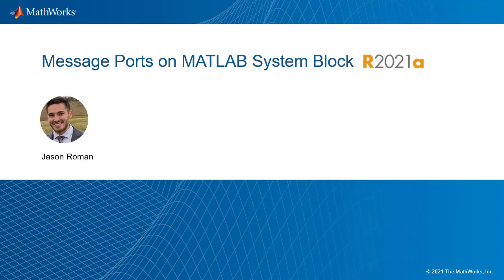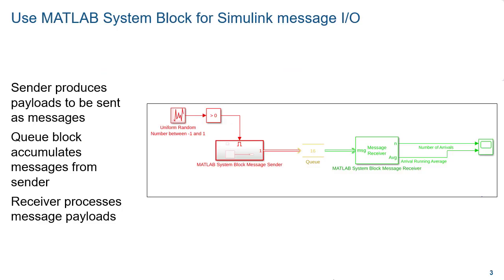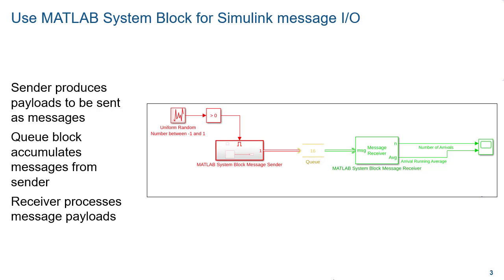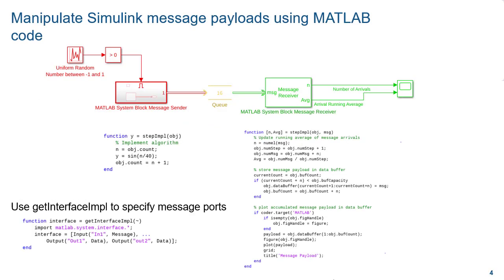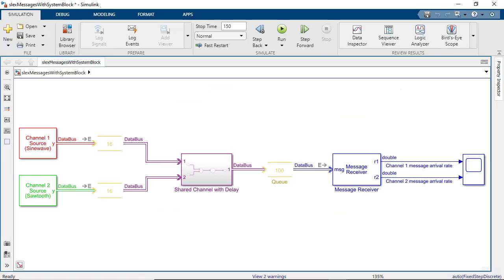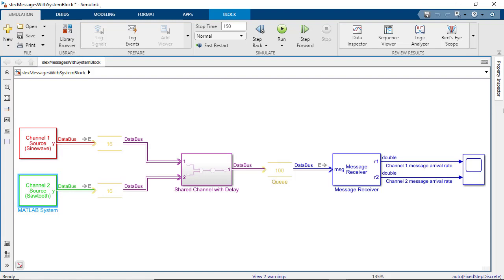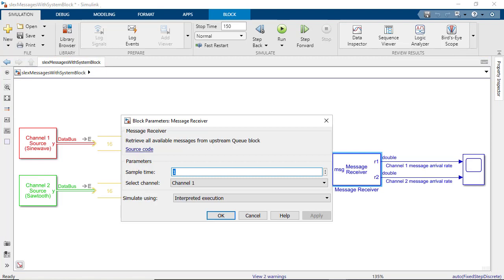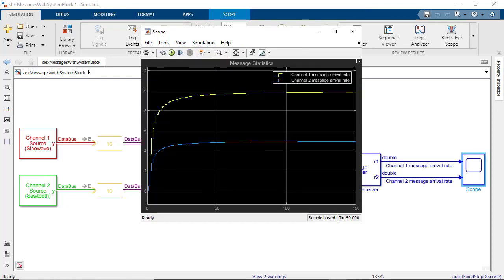Message Ports on MATLAB System Block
This demo shows how to create and process Simulink® messages using the MATLAB System block. You can now manipulate the Simulink message payload with a System object using MATLAB®.